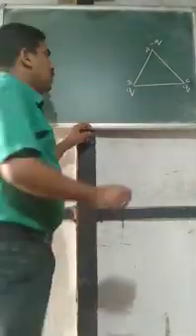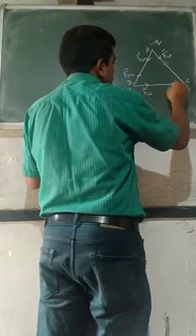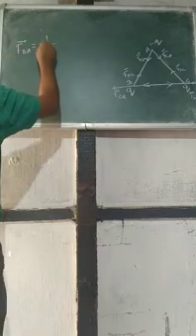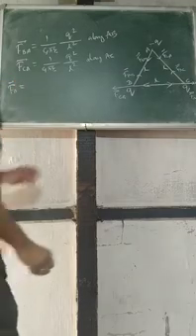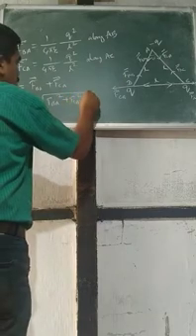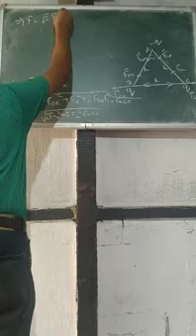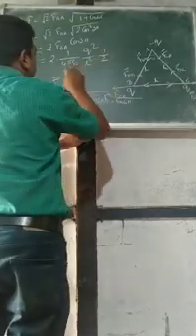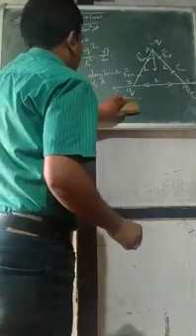Class-XII, Subject :- Physics, Topic :- Numerical on Electrostatic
Class-XII, Subject :- Physics, Topic :- Numerical on Electrostatic by DIRAJ BAKSHI